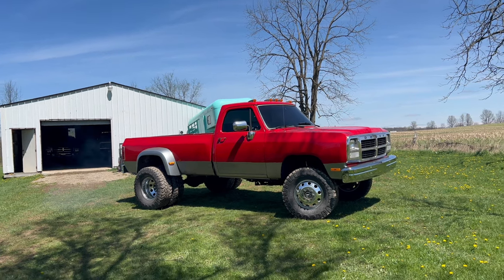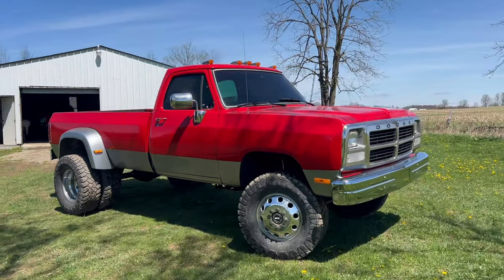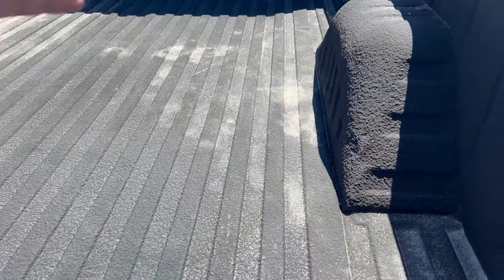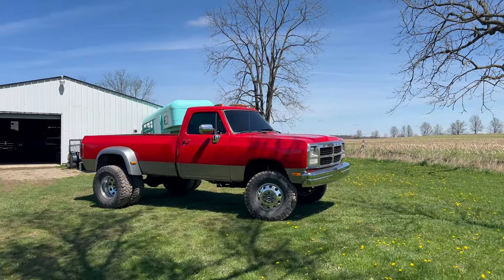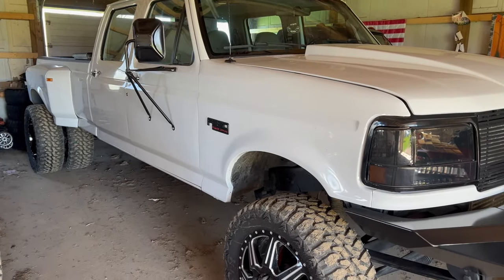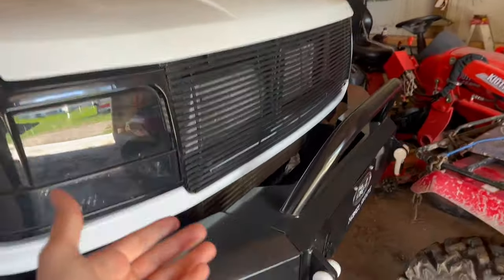Worlds BADDEST 1st Gen Cummins Dually 2.0!!!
Send stuff here:
U.S.A.